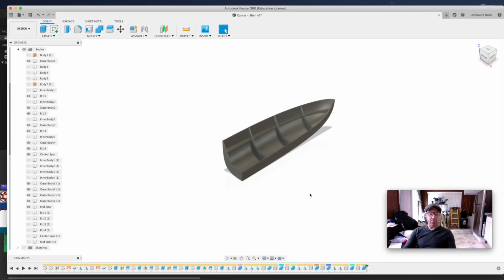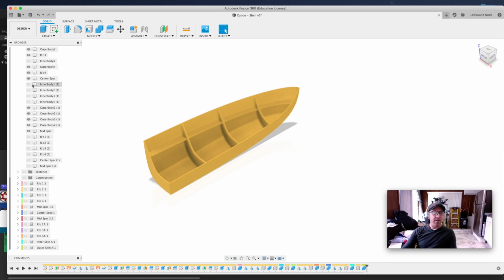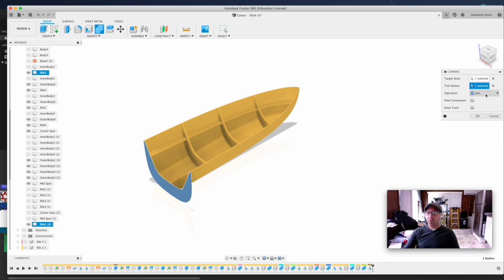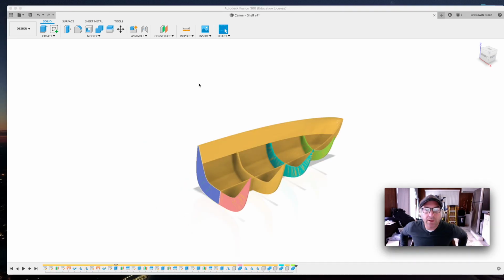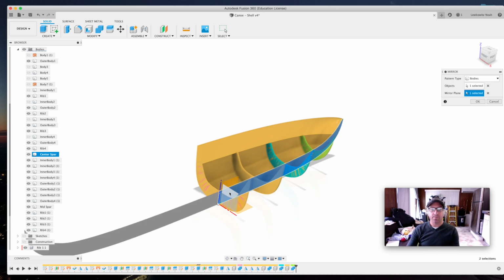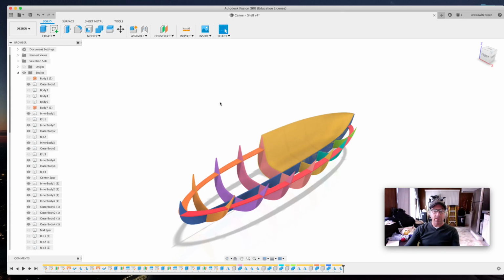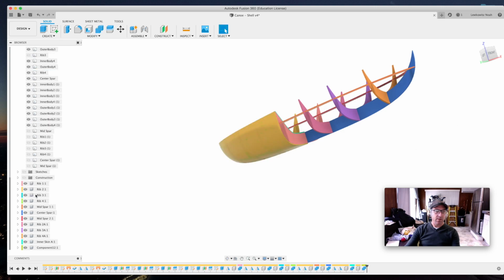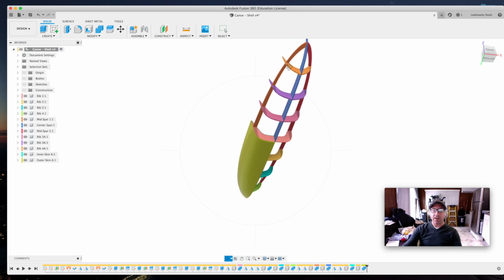Canoe - Part 3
Last video of our how to canoe build in Fusion 360. For my students.